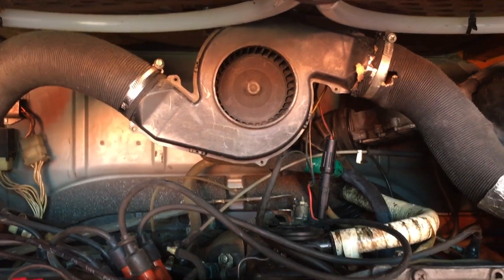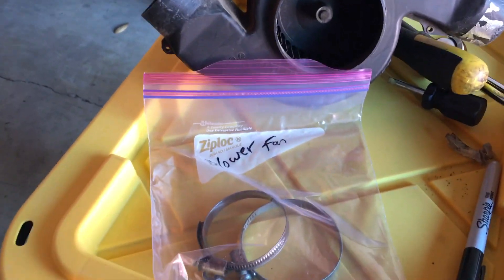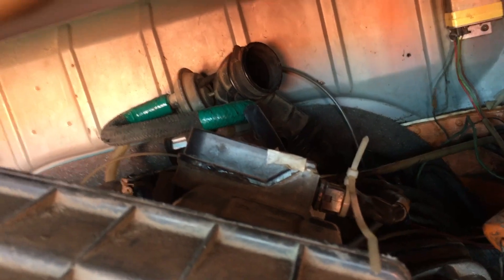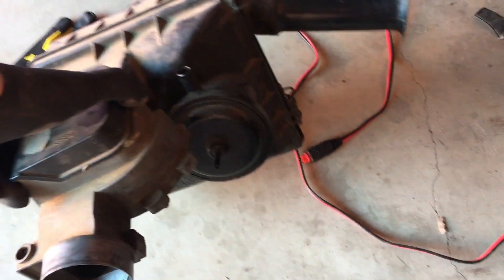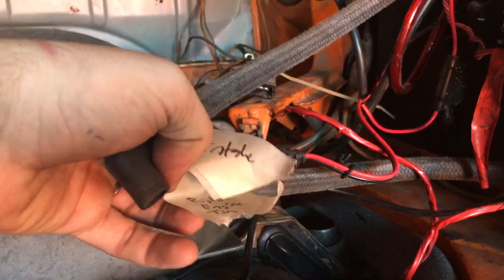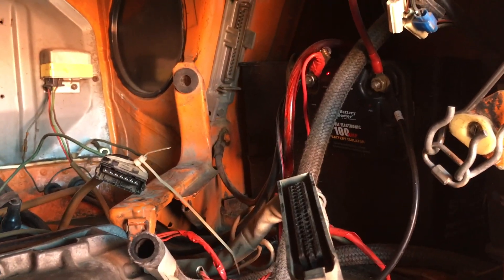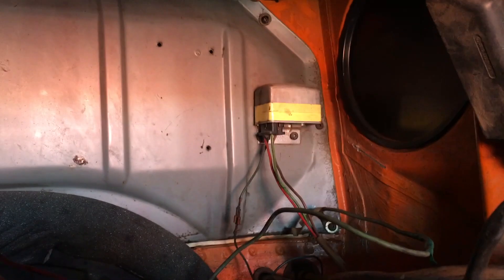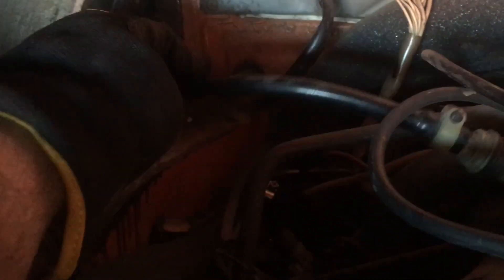Engine Out Pt 1: Removing a Late Bay VW Bus Engine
This video is about removing a Late Bay VW Bus Engine. It is the third installment in "The Peach Project". Be sure to check out the first two episodes to learn more about the project.